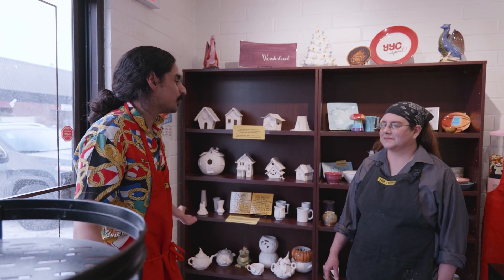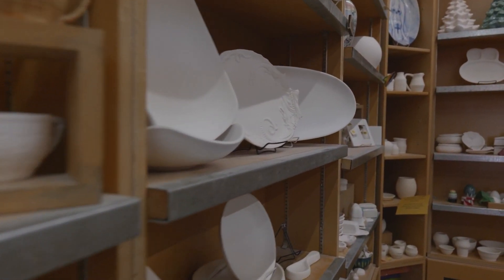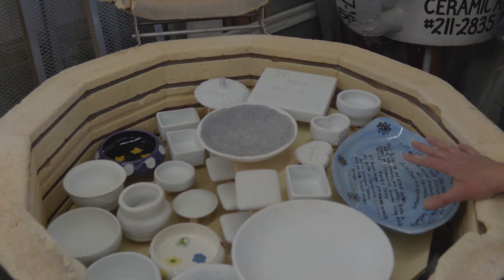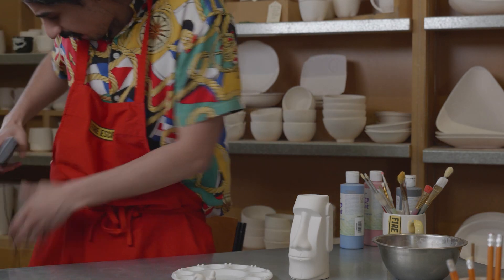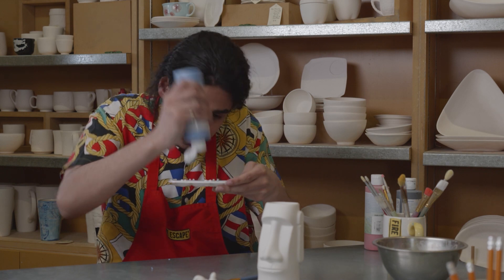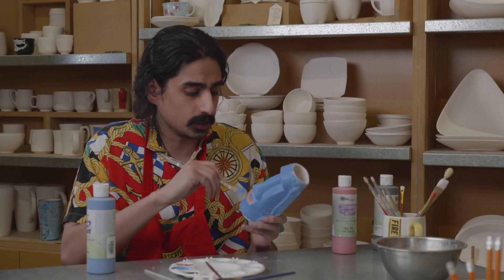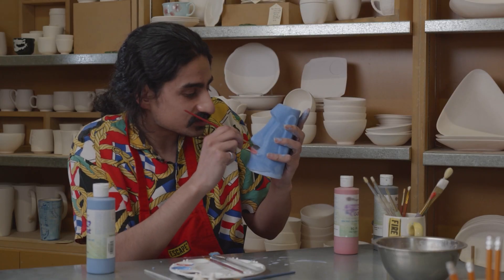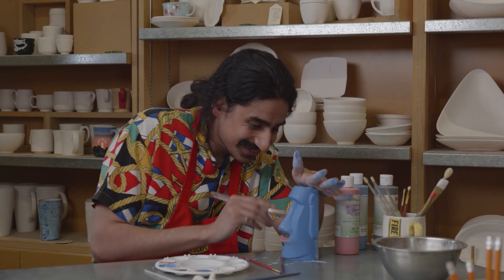A-MAN Taking Care of Business S1 Ep 04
Join Aman as he interviews the owner of Fire Escape, a unique ceramics store hidden in Northeast Calgary. Hey c’mon, the show won't start until you click on the video.